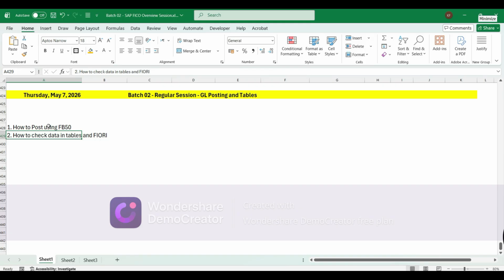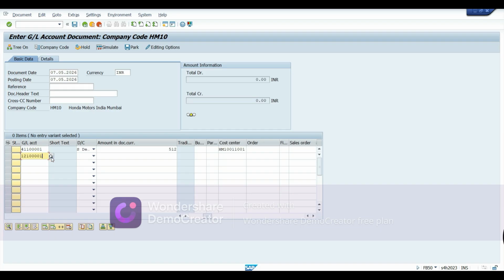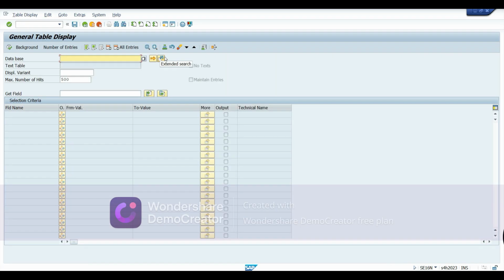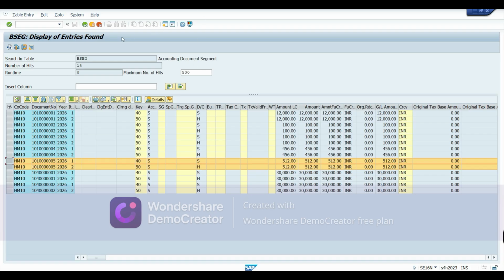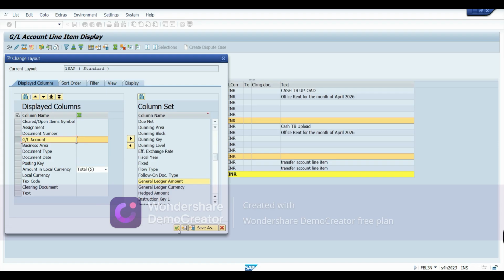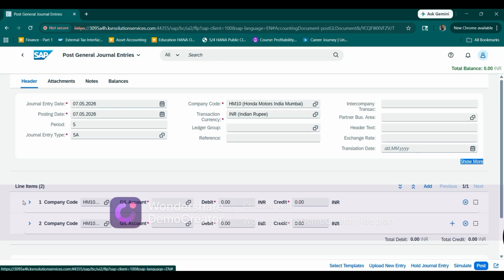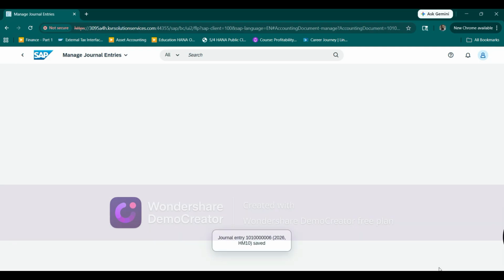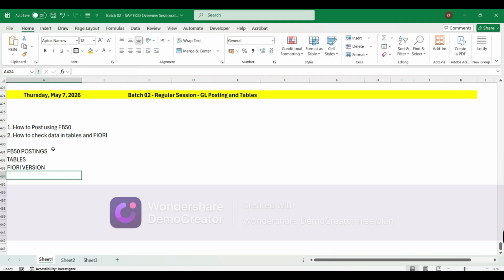SAP FB50 Tutorial | Post General Journal Entries in SAP S/4HANA + FIORI | Complete Guide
🚀 Learn how to post General Journal Entries in SAP S/4HANA using Transaction FB50 and FIORI Apps in this complete step-by-step SAP FICO tutorial.

In this video, you will learn:
✅ What is a General Journal Entry in SAP
✅ How to post journal entries using FB50
✅ Important fields in FB50
✅ Common mistakes users make in SAP
✅ Important SAP tables related to journal entries
✅ How to post General Journal Entries through FIORI
✅ Real-world practical explanation

This tutorial is perfect for:
🎯 Finance Professionals
🎯 SAP Consultants
🎯 Students preparing for SAP interviews

📚 Topics Covered:
✔ FB50 Transaction in SAP
✔ General Journal Entry Process
✔ Debit & Credit Posting Logic
✔ SAP Data Tables
✔ FIORI Journal Entry Posting

💡 Whether you are learning SAP FICO from scratch or improving your practical knowledge, this video will help you understand the complete process in a simple and practical way.

for more SAP S/4HANA FICO practical tutorials.

📺 For more SAP learning kindly visit my YouTube Channel 👇
MKamranFasih YouTube Channel